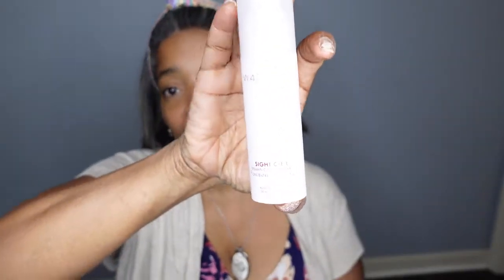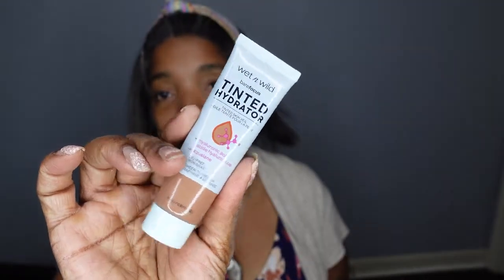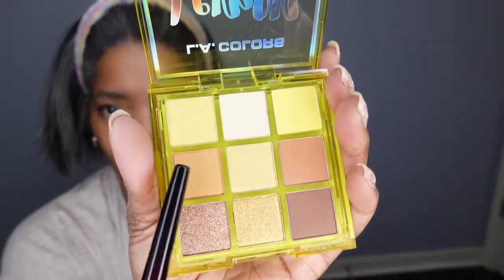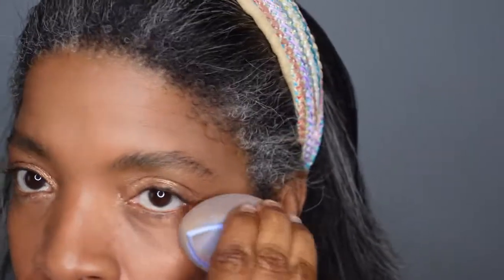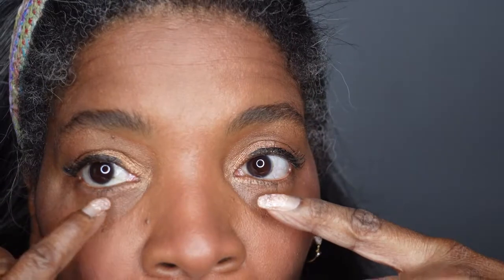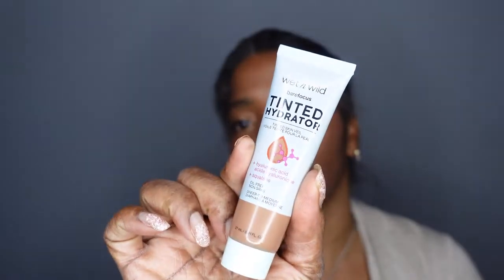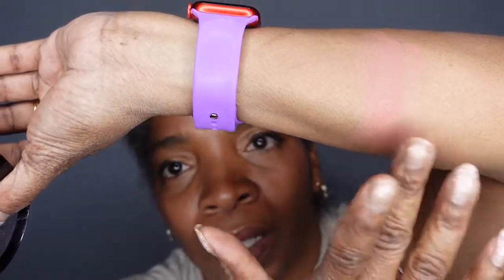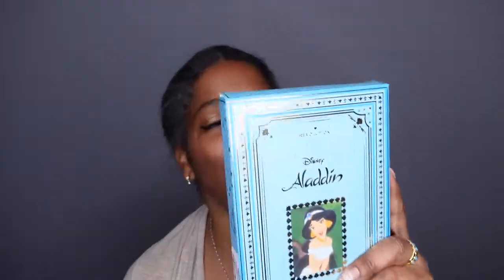fiVe & And BELoW Makeup Haul | TRYON and thoughts!